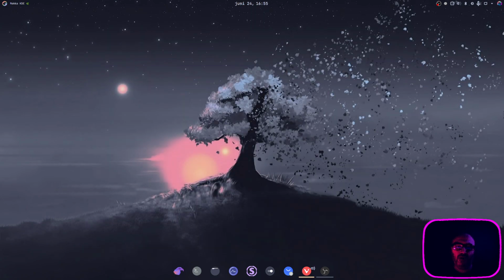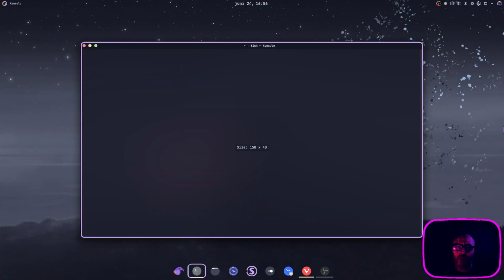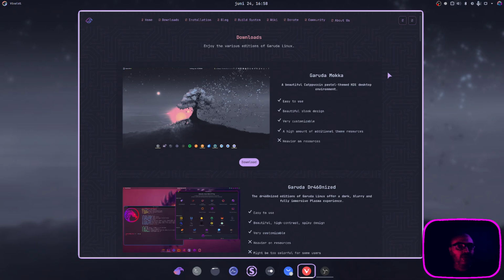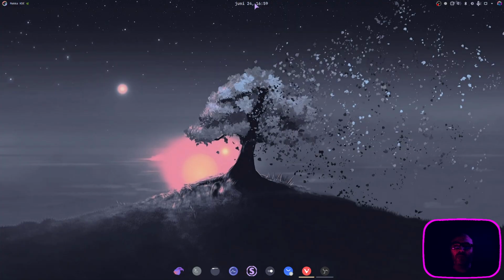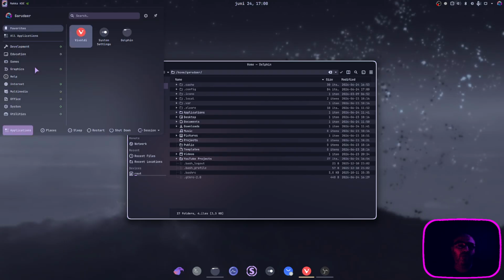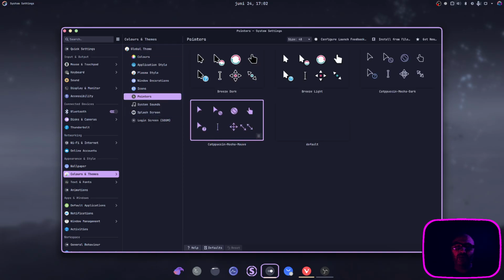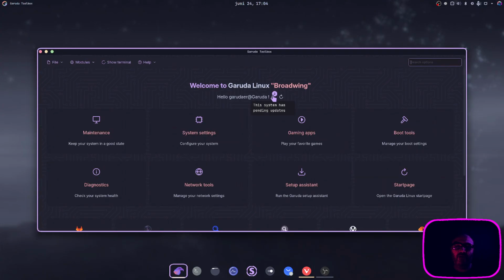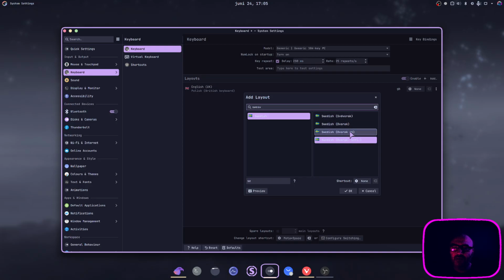Garuda Linux Mokka KDE Plasma 6.7 first contact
Another video (of many to come) regarding my adventures on running Garuda Linux, one of the best Arch Linux based distributions that provides opinionated settings that make Arch Linux base easy to use, running on one of my favorite Dell Alienware laptops ever made: Alienware m17 R5 AMD.

While streaming on Kick service PLUS recording locally, I am sharing my new adventures of Garuda Mokka Linux KDE Plasma 6.7, a beautiful Catppuccin pastel-themed desktop environment. Simple by default, powerful when needed! Lets see why it is the first option on the Garuda Linux downloads!

Everything made possible using this very Dell Alienware using Garuda Linux, OBS Studio, Kdenlive, and ONLY other Open Source solutions.

[ancestry]